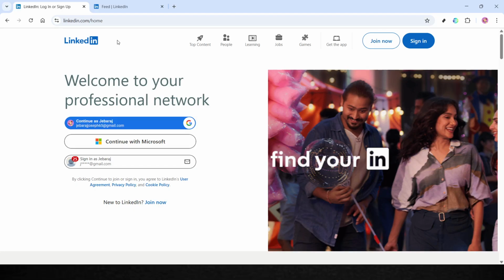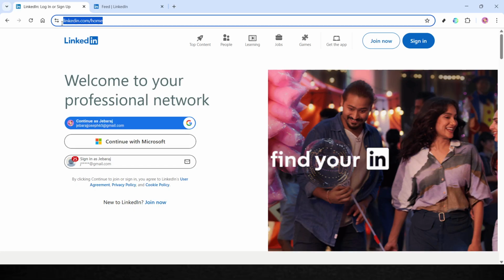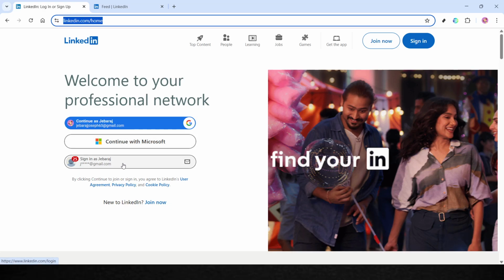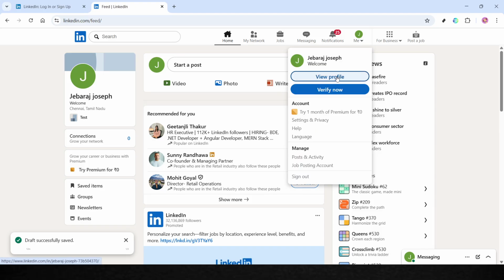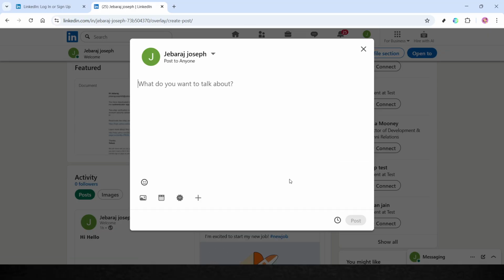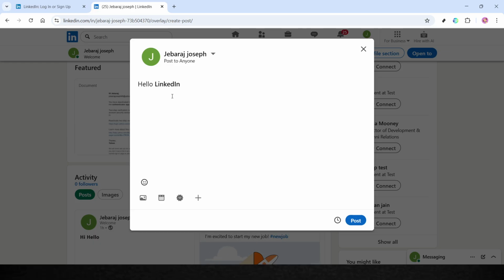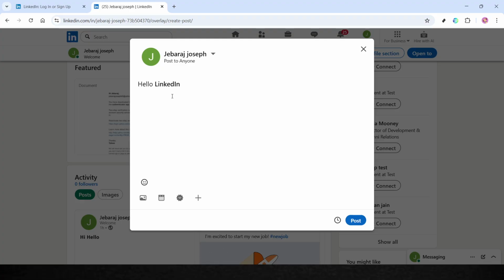Learn How to Properly Tag People in Your Posts on LinkedIn 2025 (Step By Step)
Learn Learn How to Properly Tag People in Your Posts on LinkedIn 2025 (Step By Step)

In This Video, We'll Show You 👇
How To Tag People On Linkedin
Linkedin Post Tagging
Tagging On Linkedin
Linkedin Marketing
Linkedin Tips
Linkedin Tutorial
Linkedin Strategy
Social Media Marketing
Professional Networking
Linkedin Engagement
Linkedin Best Practices
Linkedin Content
Linkedin For Professionals
Linkedin For Job Seekers
Linkedin For Recruiters
Linkedin Updates
Linkedin Features
Linkedin Algorithm
Linkedin Seo
Linkedin Networking Tips
Linkedin Posting Tips